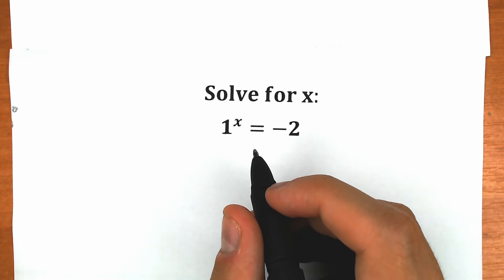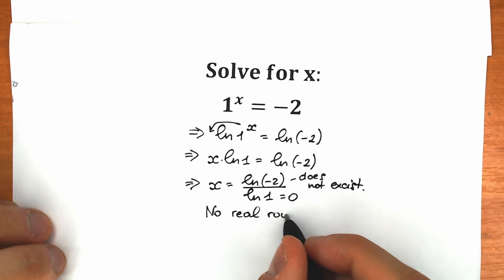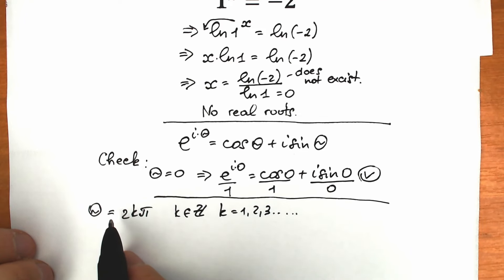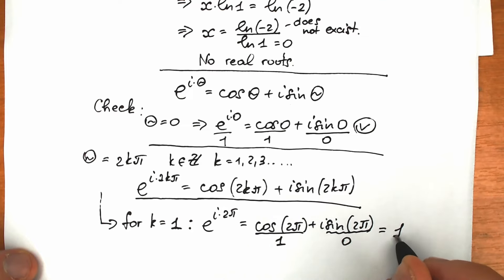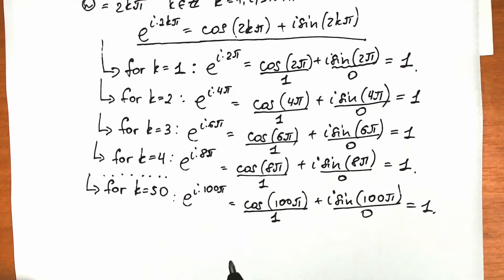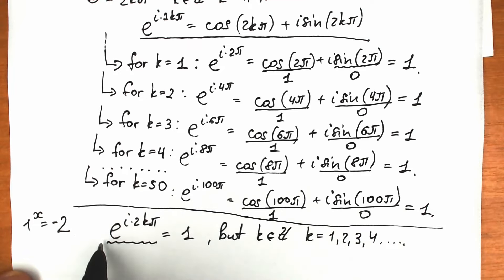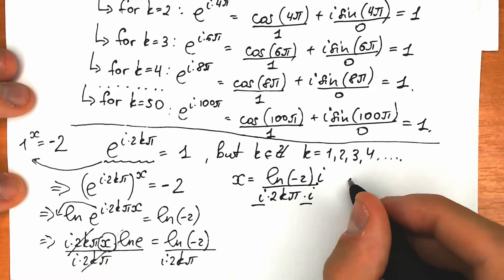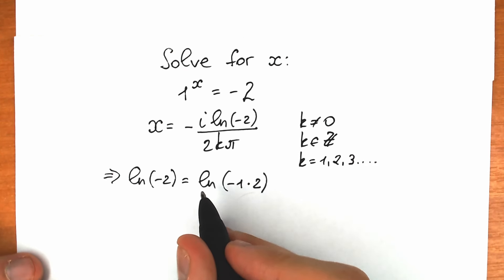Everything is possible